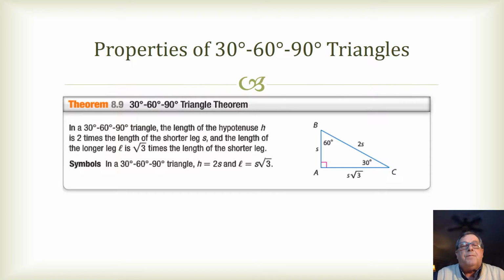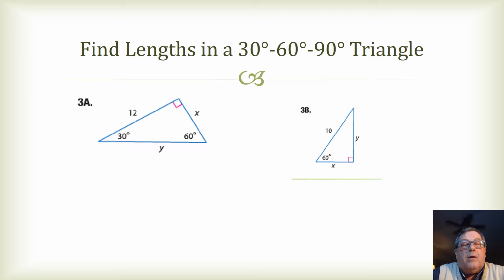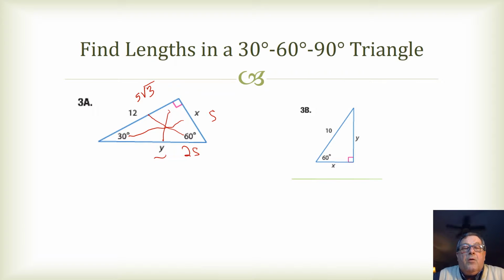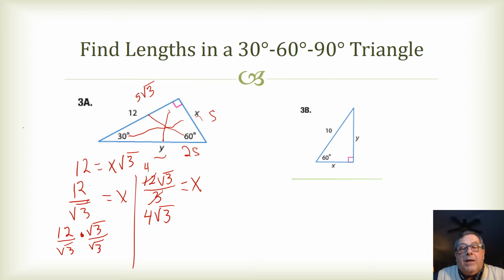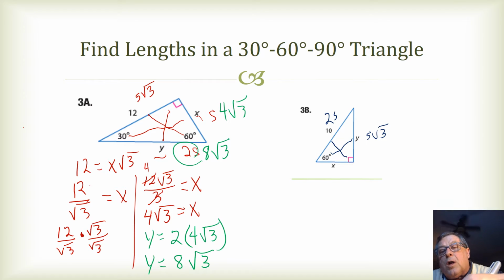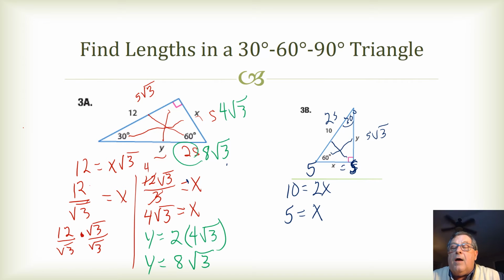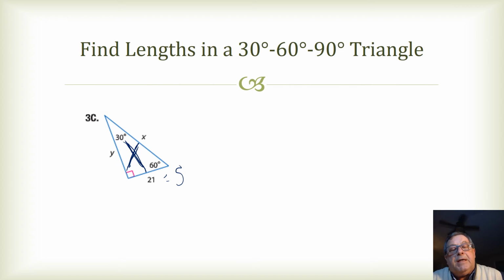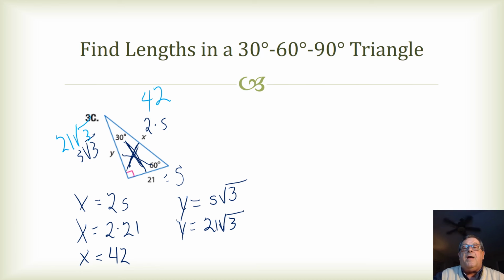Properties of 30° 60° 90° Triangles